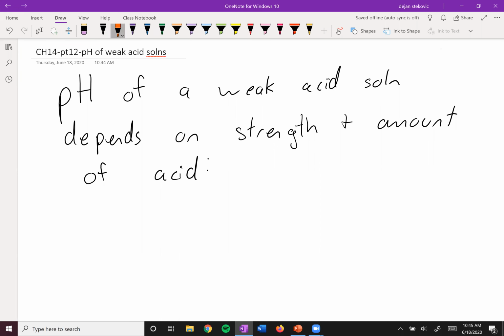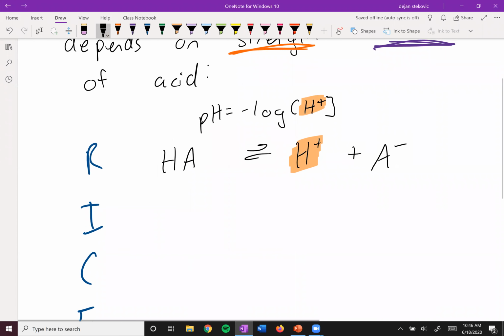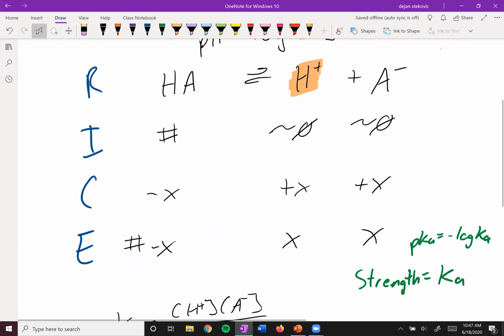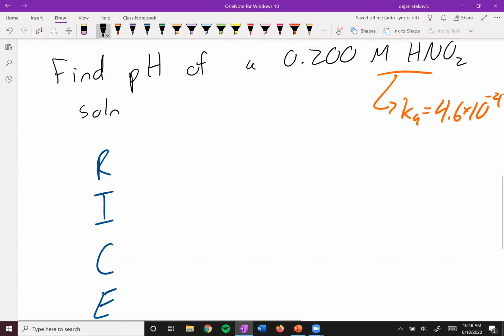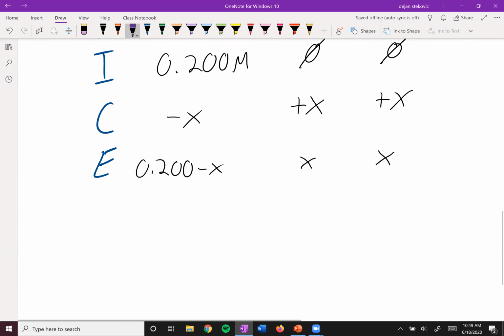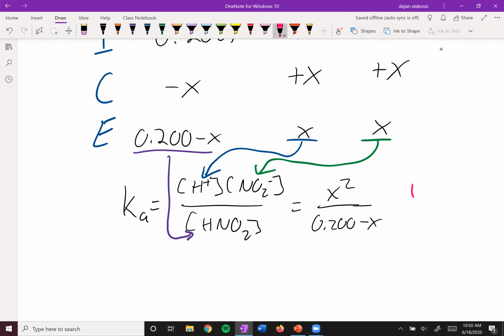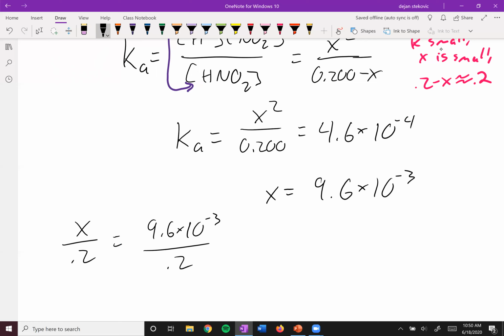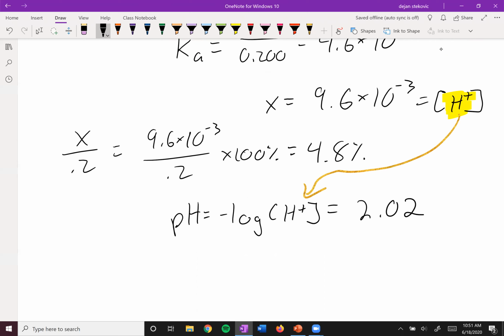CHEM102 CH14 pt12 pH of weak acid solns